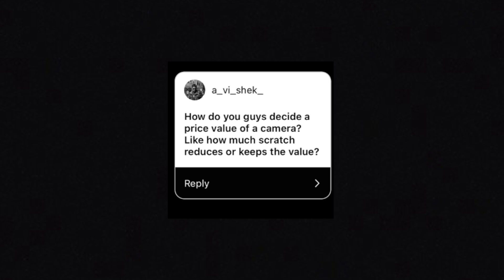The Secret to Our Pricing - Q&A #15 - Kamerastore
Time Codes:
00:00 Intro
00:34 - How do you decide a price valuation of a camera?
05:52 - The best camera/lens storage technique you know?
08:32 - What is the best zone focusing camera and how high iso film should we use?
12:03 - Is the Canon DEMI good half frame camera? IS Olympus Pen a better option?
13:43 - Inspiration for half frame composition
15:55 - What do you think of the Fujica GM670 as a Mamya 7 alternative?
18:29 - Thoughts on the Leica C3?
20:10 - Pentax 85/1.8 SMC or Auto Takumar?
22:43 -  Are there any benefits at all to rangefinder cameras over SLRs?
25:01 -  Does Kamerastore restored camera benefit from CLA?
27:44 - What camera/system hardly ever needs repair?
32:09 - Nikon FM2 vs Nikon F3
36:24 - Outro